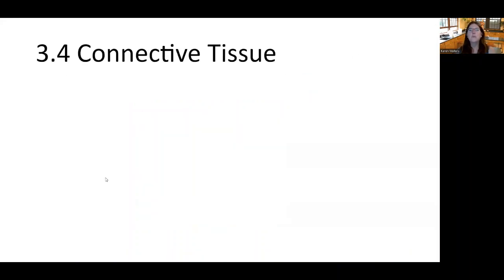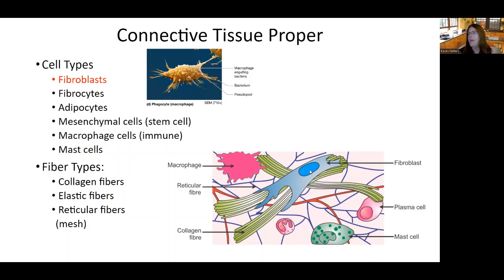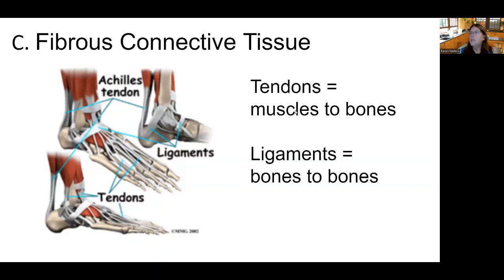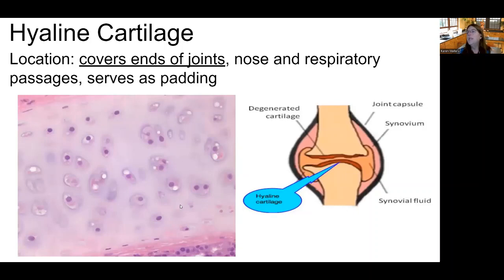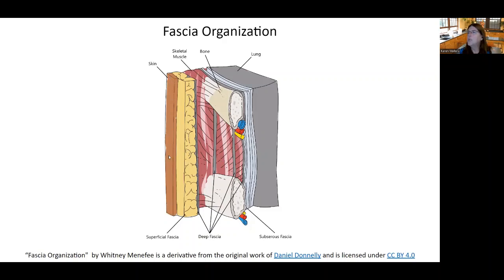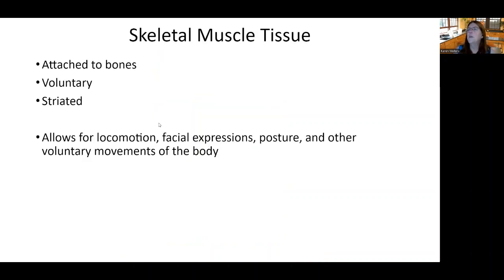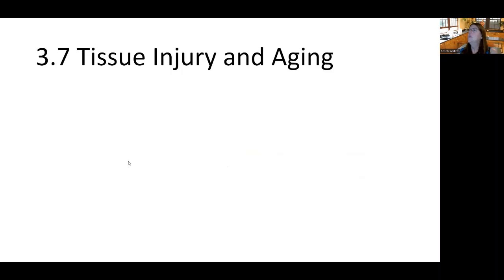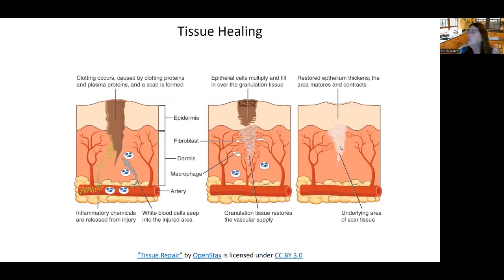Anatomy CH3 Pt 2